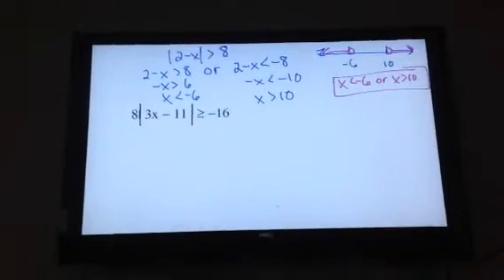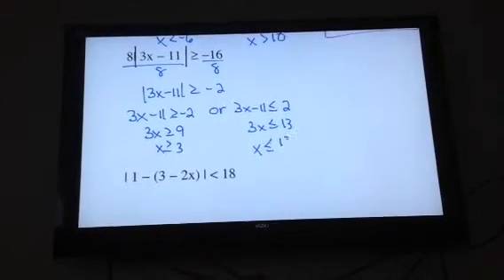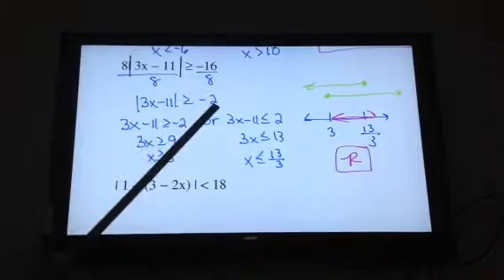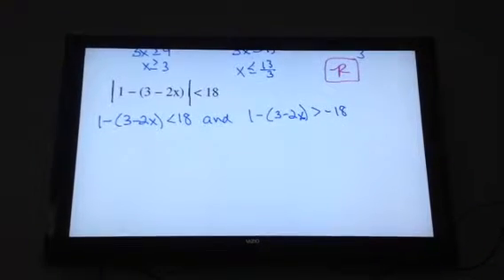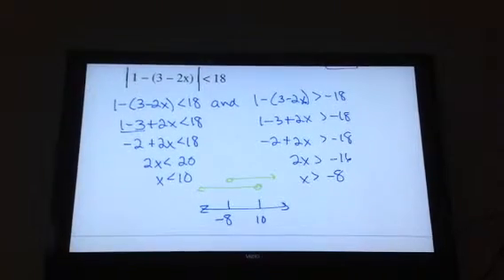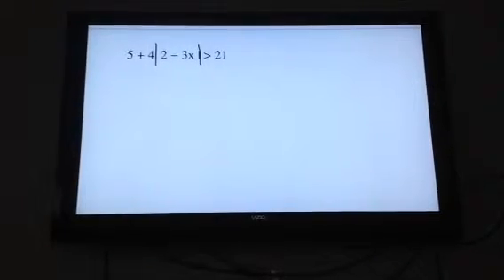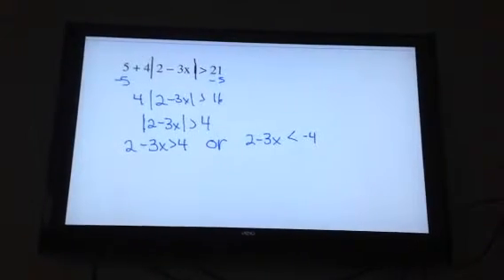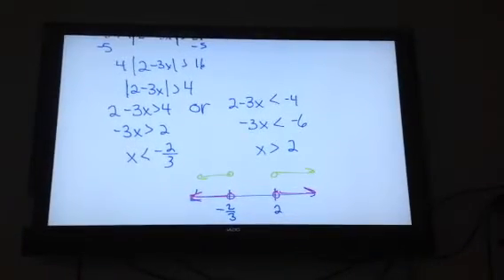Adv Algebra Goal 8.3 B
Solve and graph inequalities with absolute value